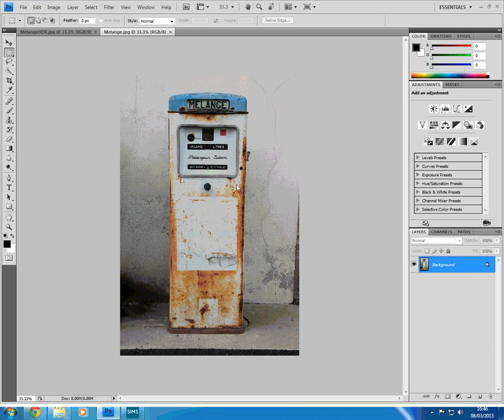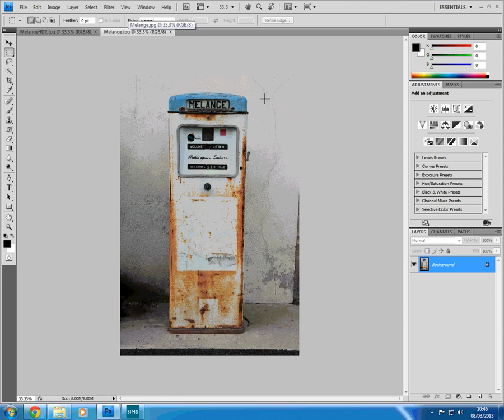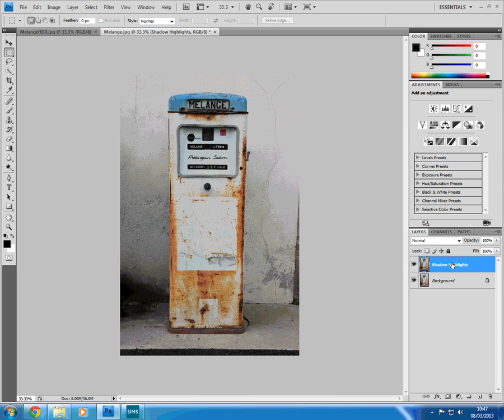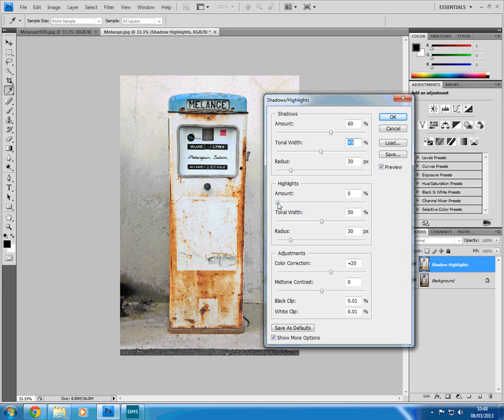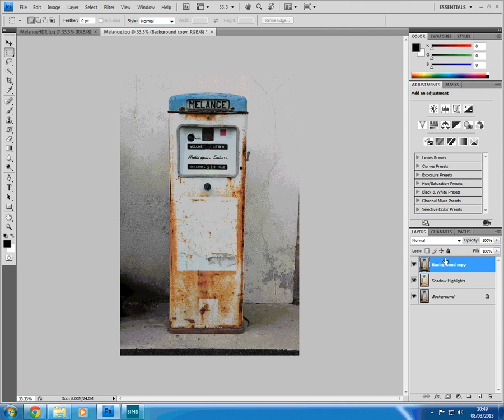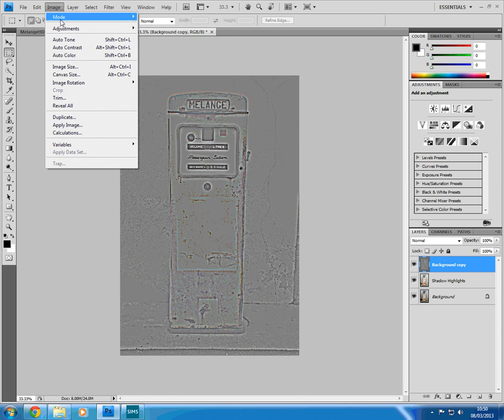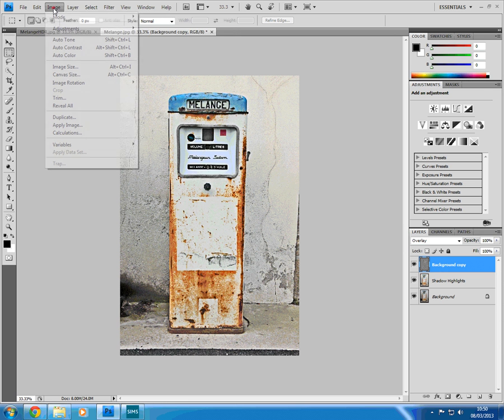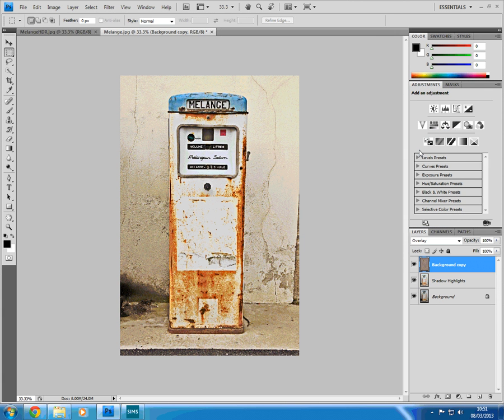HDR effect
Fake HDR effect